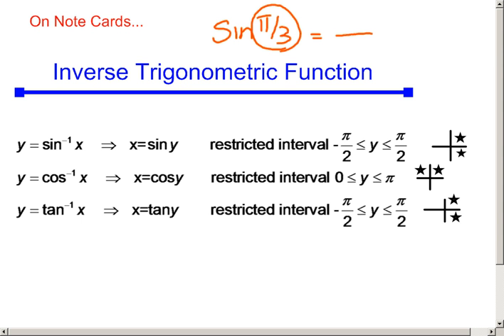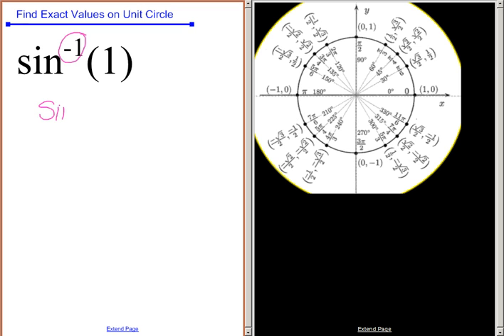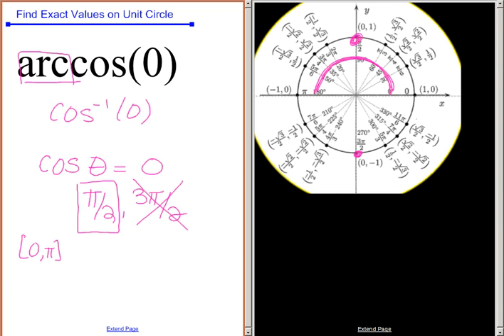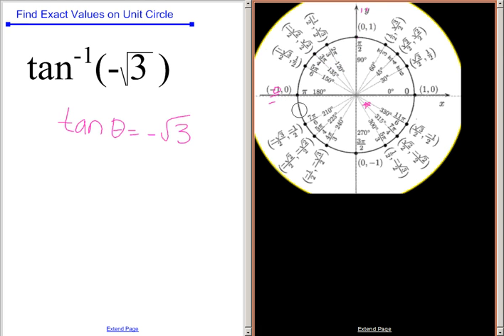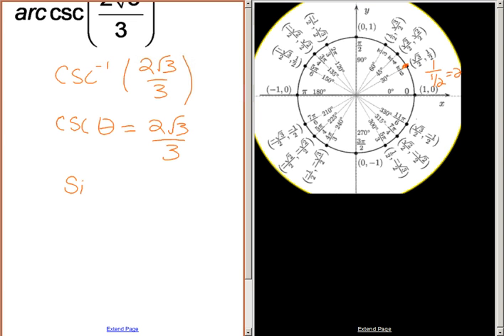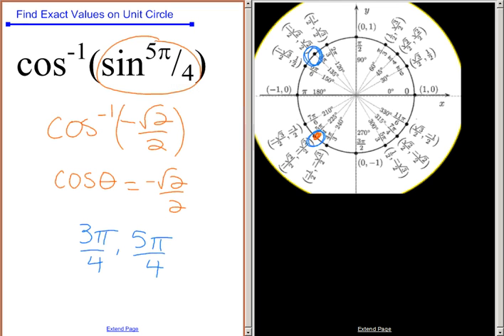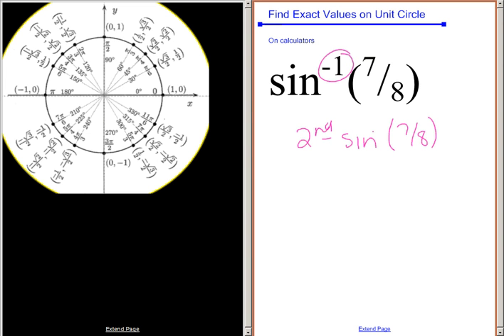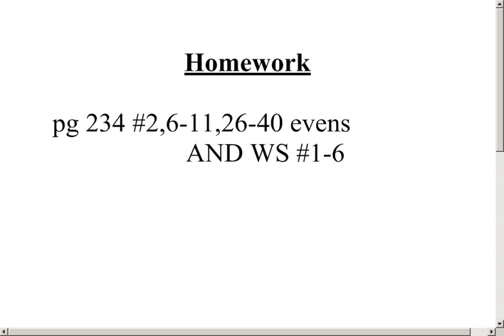Day 2 Inverses of Trig Functions